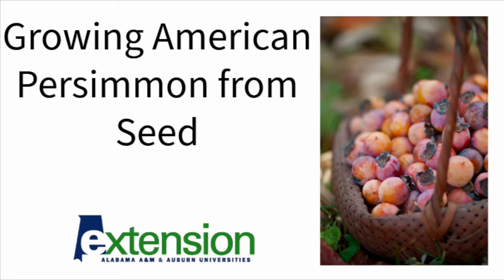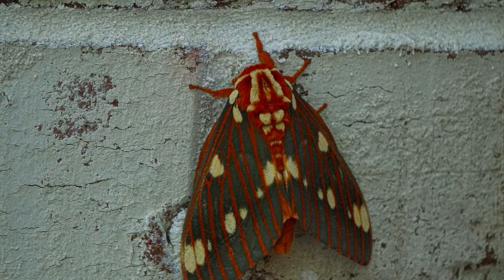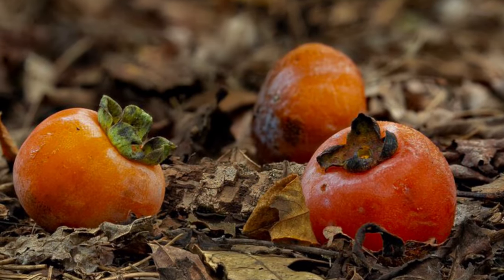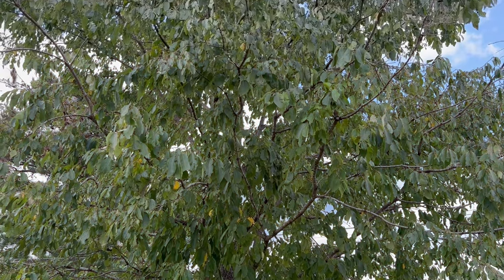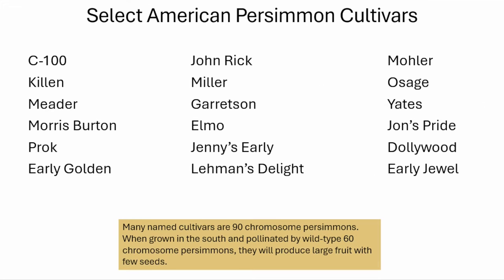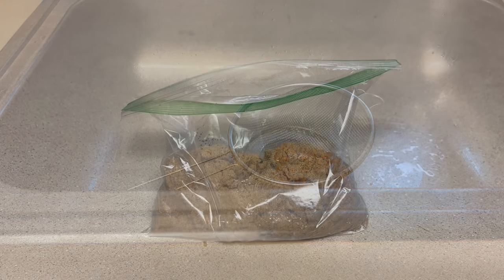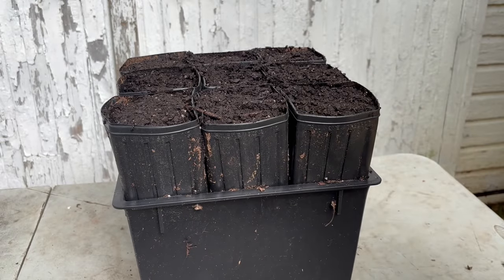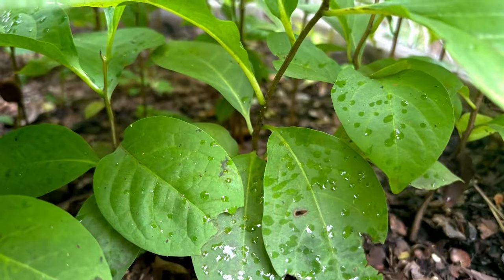Growing American Persimmon from Seed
Here's a short video introducing American persimmon and depicting how to start plants from seed for the landscape.